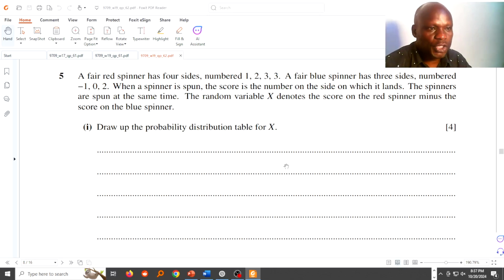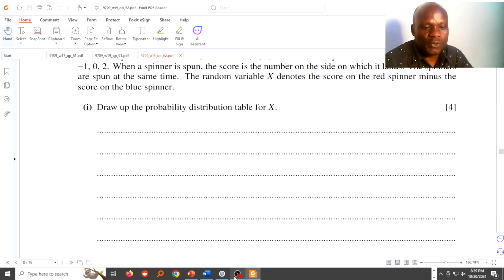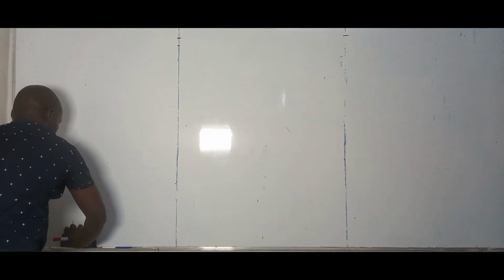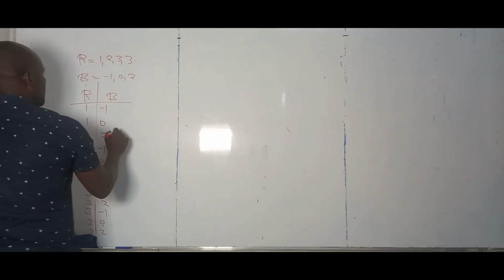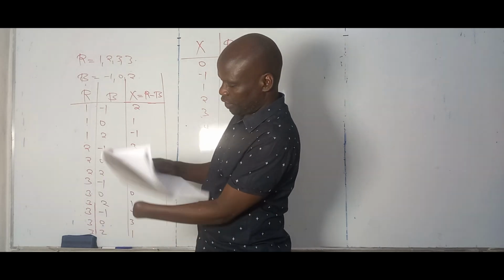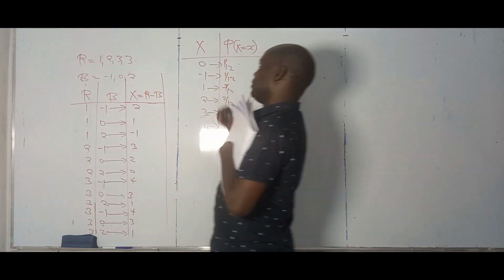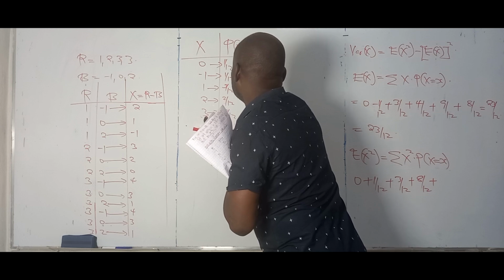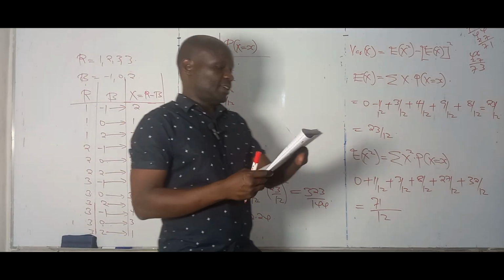Discrete random variables-Probability and Statistics 1- 2019||Past Mathematics Examination Lectures